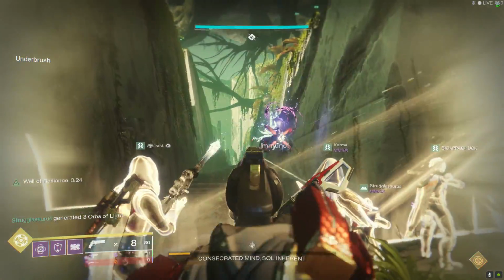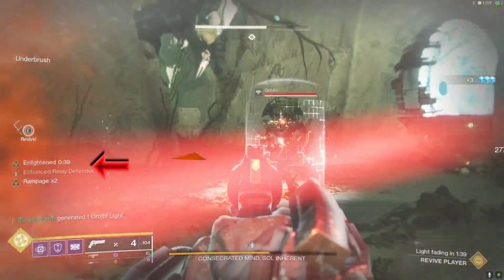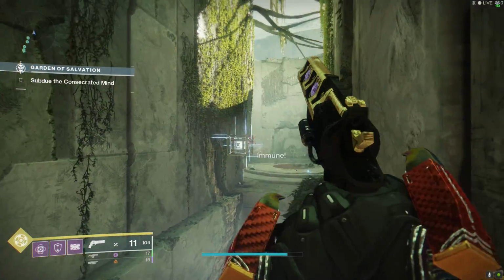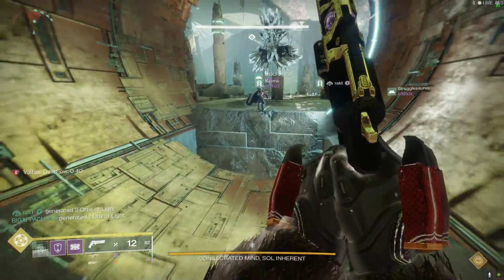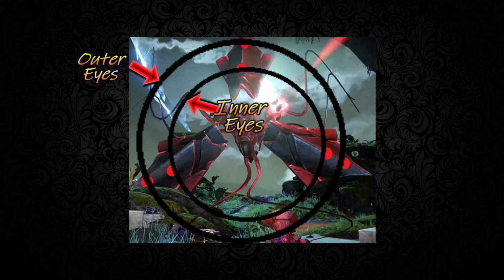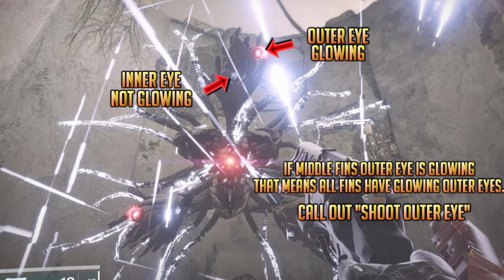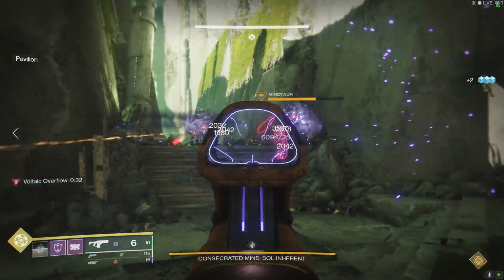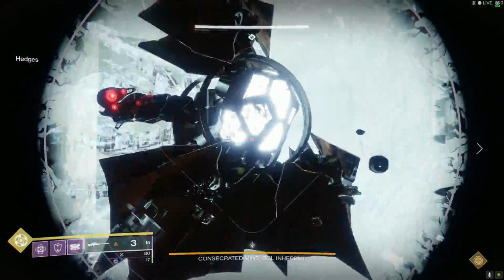Destiny 2: Shadowkeep | Garden of Salvation Raid Guide, Part 3 - Consecrated Mind, Third Encounter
LINKS